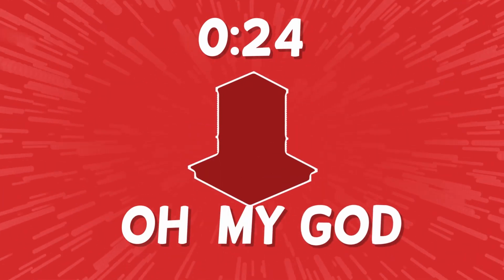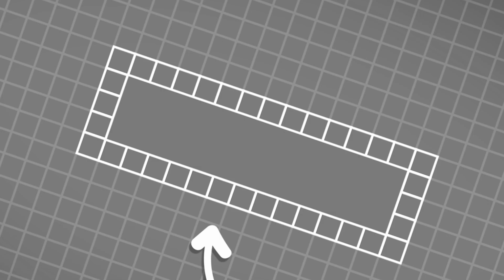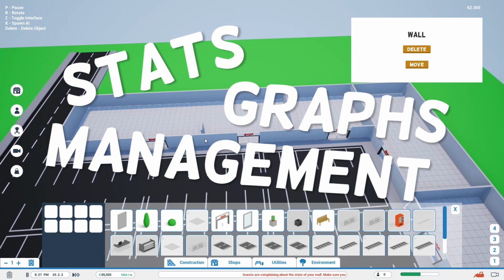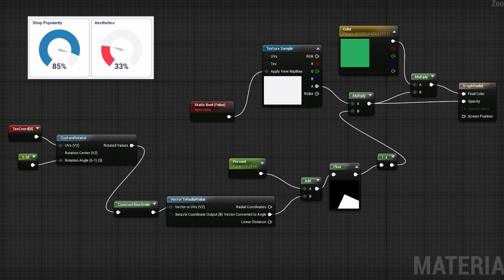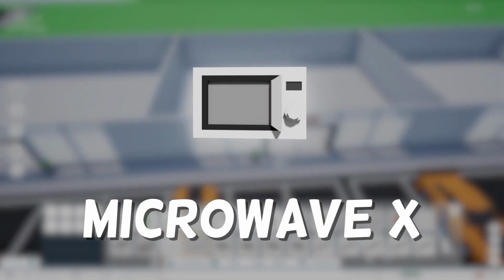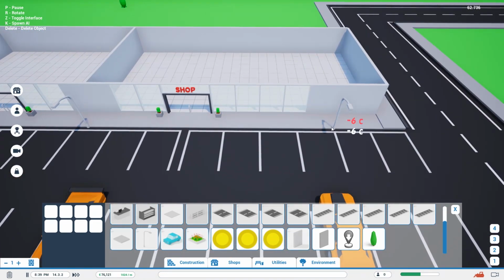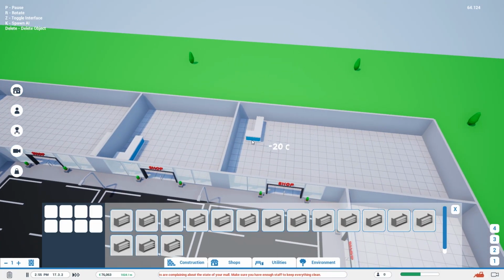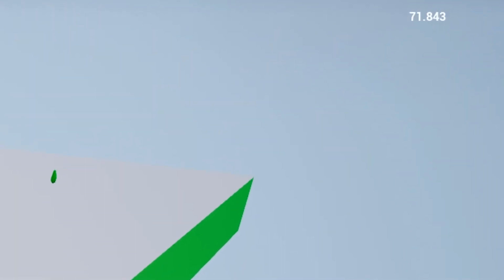How I optimized my game to run MUCH smoother! | Unreal Engine Devlog #10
In today's devlog, we will explore the utterly broken building system of mine .. and then we will try to fix it. Especially in tycoon games, the building system is something that should be polished, and I want that for my little indie game as well.

Besides that, I once again did a little bit of optimization and was able to go from 30 to 60 FPS in some cases.

Mall Craze is a Shopping Center Tycoon Game where your goal is to build a profitable and prosperous mall - all by yourself.